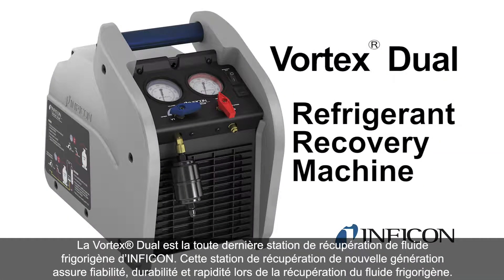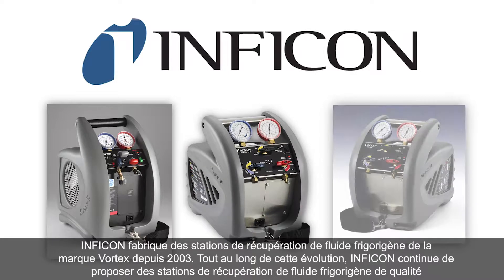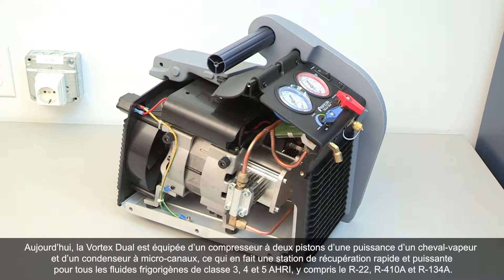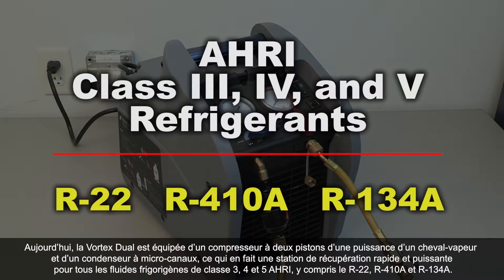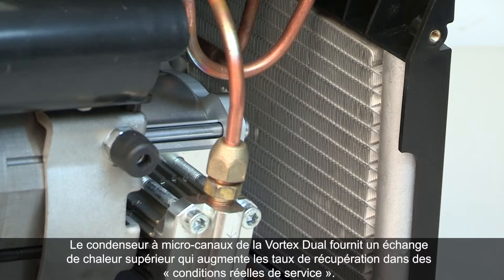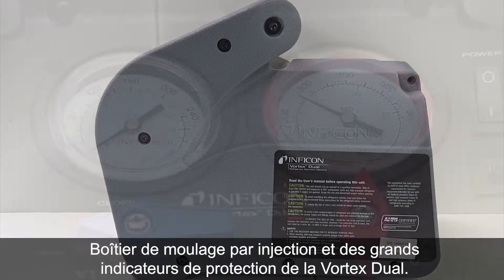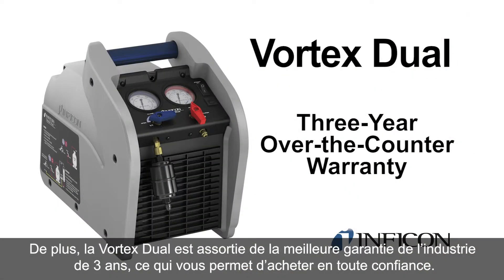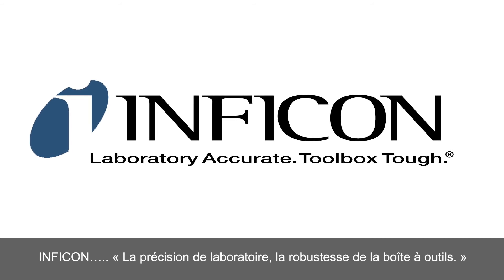Station de récupération Vortex Dual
Vortex® Dual d’INFICON offre fiabilité, durabilité et rapidité lors de la récupération du fluide frigorigène dans des conditions de service réelles.